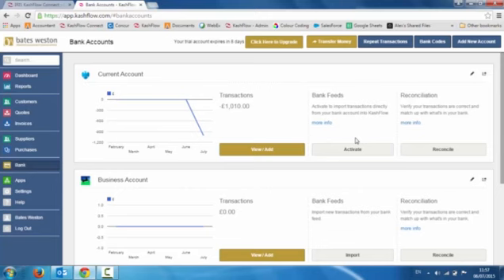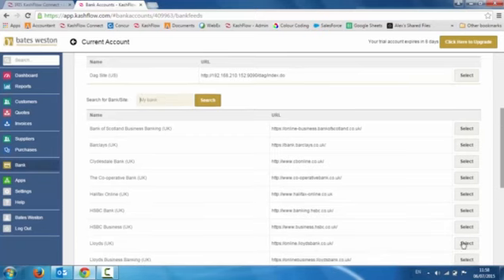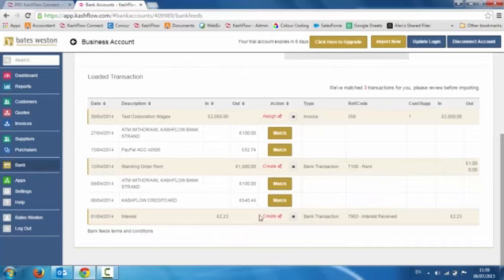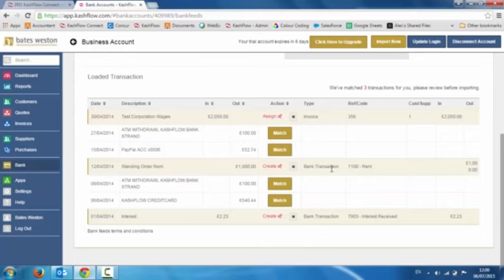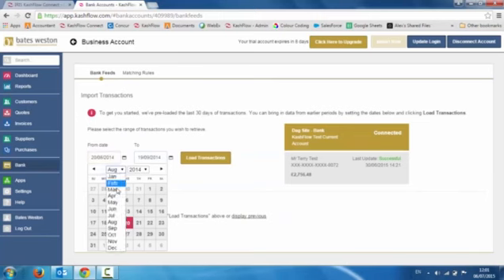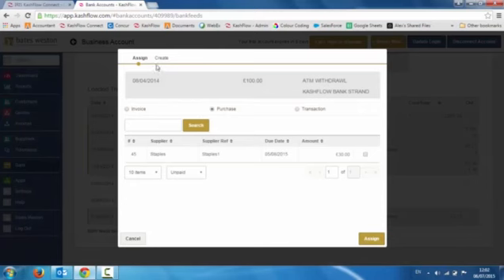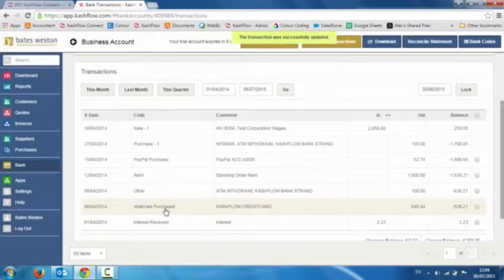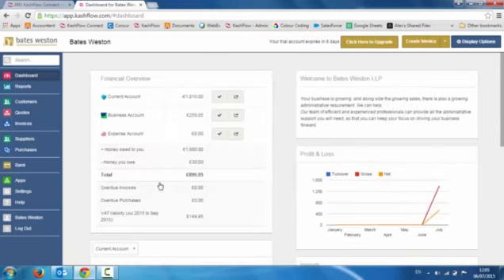KashFlow - Setting up and using Bank Feeds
How to set up bank feeds within KashFlow.